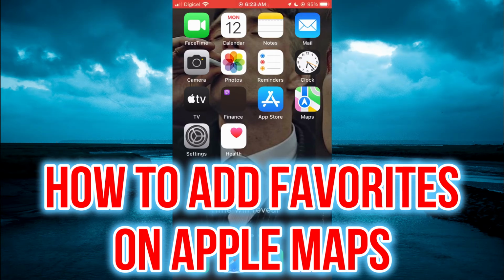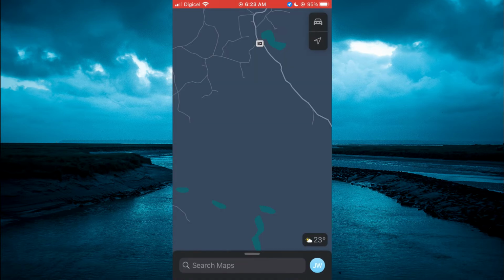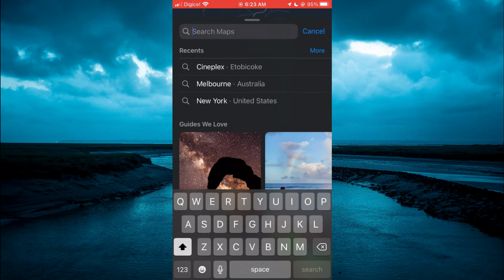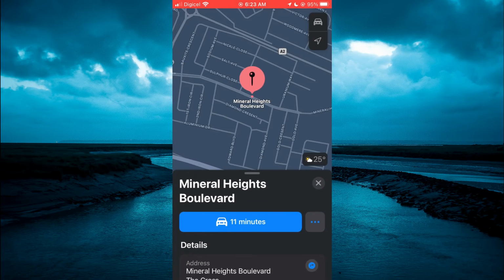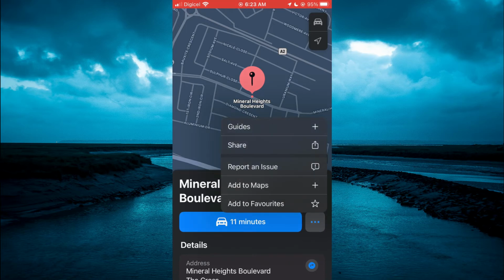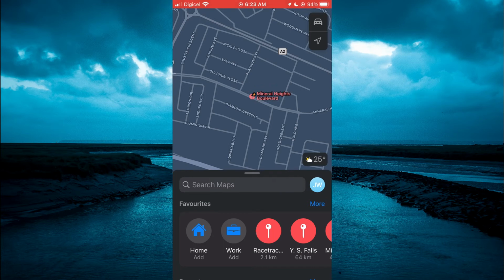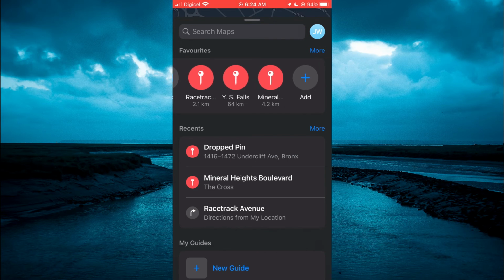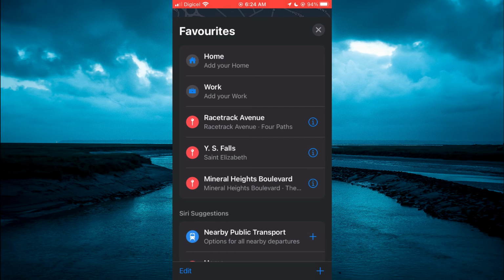HOW TO ADD FAVORITES ON APPLE MAPS in 2024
HOW TO ADD FAVORITES ON APPLE MAPS